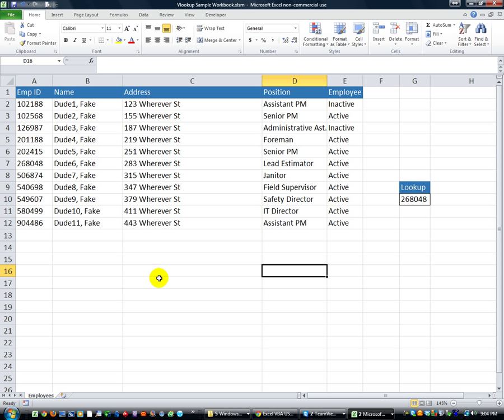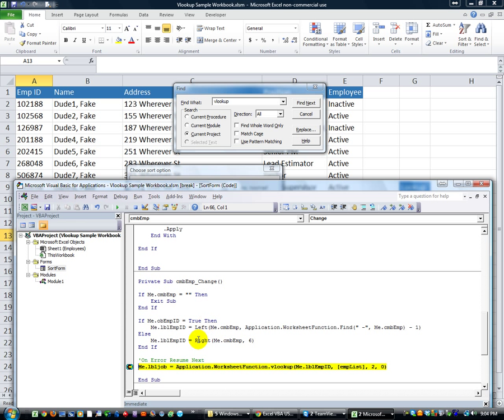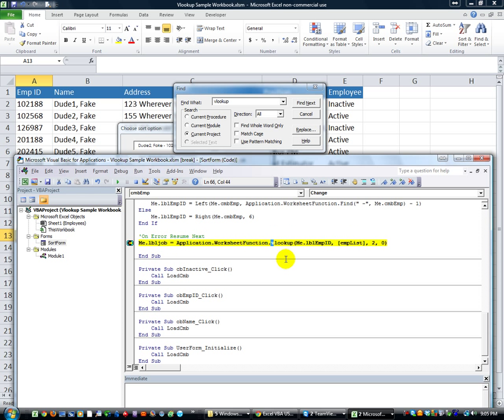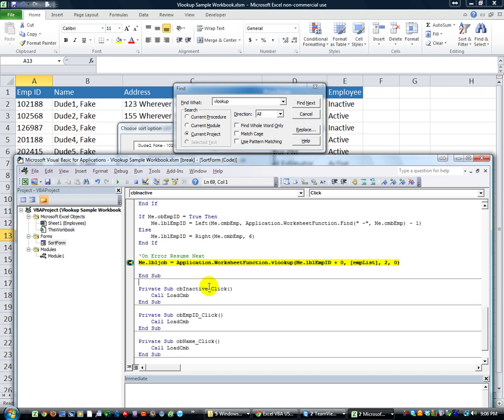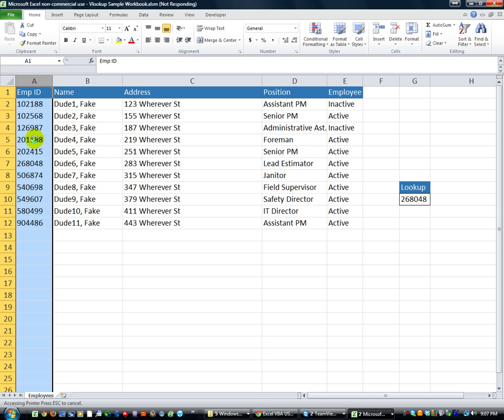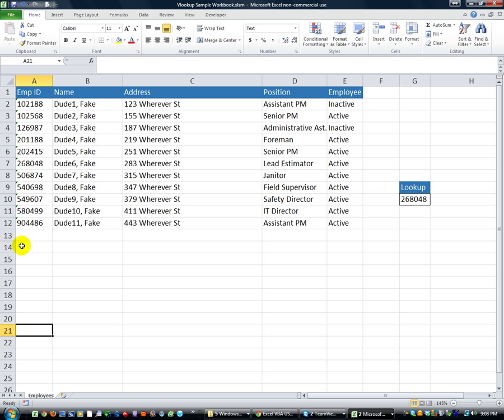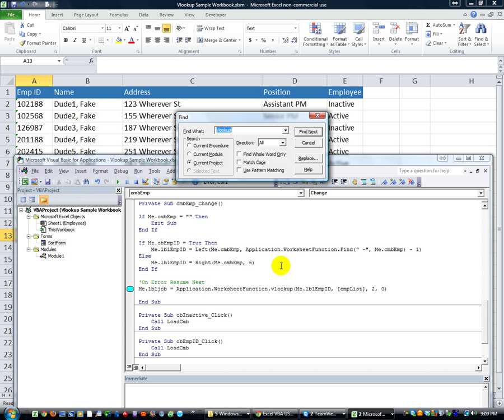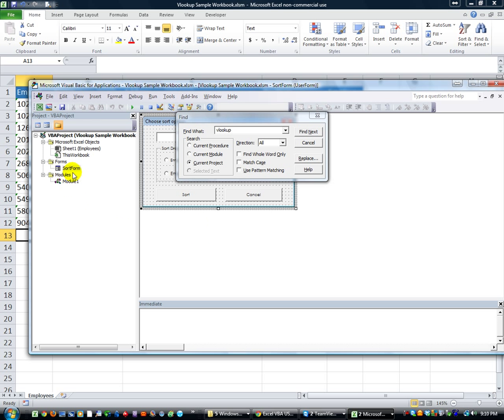Excel VBA Tips n Tricks 33 VLookup Troubleshooting in VBA User Q n A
In this lesson, we review a few common pitfalls with VLookups in VBA. Vlookup is pickier with the user about text vs numbers. Here are a couple ways to convert one way or the other:

Let's assume our variable is called       myName

To quickly convert text to a number:
myName = myName + 0

To quickly convert it to text:
myName = myName & ""